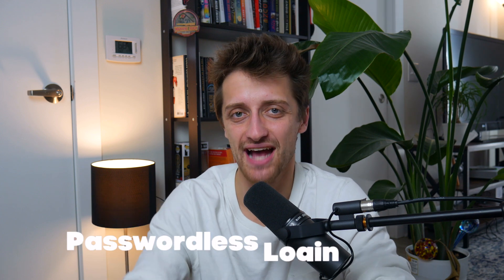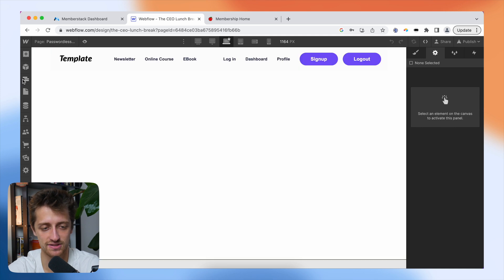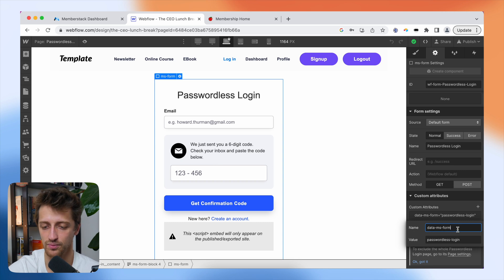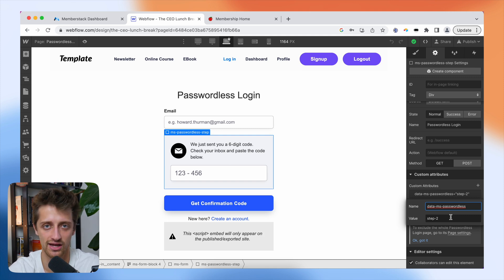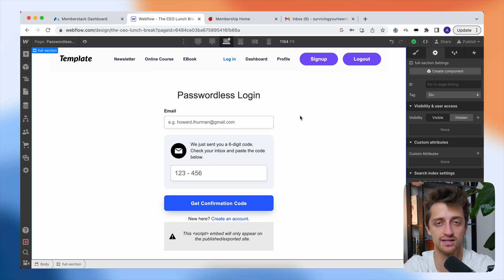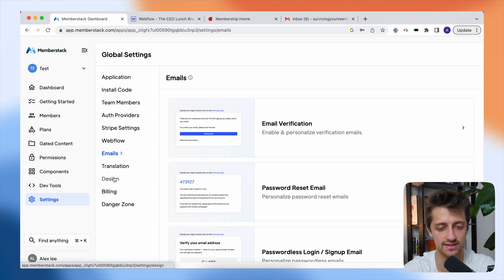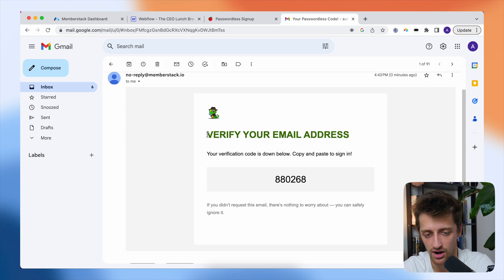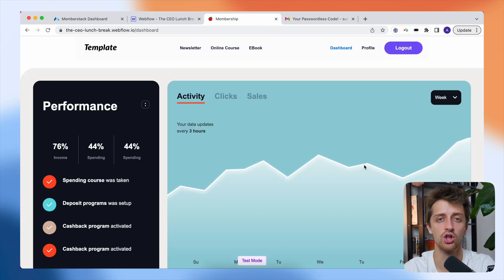The QUICKEST Way To Add Passwordless Login To Your Webflow Site (Memberstack 2.0)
Today I am going to show you how you can add passwordless login and signup functionality to your membership site inside of Webflow!

One of the easiest ways to make passive income in our web-based world, is to create some sort of valuable content - whether it be an online course, a blog, a series of podcast episodes, etc - and release that content as part of a membership plan. Webflow is still in the beta version of their native membership offering so, while they work to finalize that feature, we will have to use another tool to build our paid membership sites inside of Webflow. In this video we will be turning to Memberstack 2.0.

Memberstack 2.0 is one of the most popular ways to build a paid membership site inside of Webflow. Their software allows us to gate our content, build paid membership plans, and embed signup and login forms seamlessly into our Webflow accounts with little to no code. They are awesome! There is a decently steep learning curve we've got to climb before we can really harness their product to its full potential, but once you summit that peak, there is no better solution currently on the market. With that in mind, I decided to make another tutorial video so that you can get over that learning curve and get your paid membership sites ready to rock with as little hassle as possible!

In this video I will show you how to set up passwordless login and signup forms to your membership sites inside of Webflow! I will show you the easiest cloneables to use from the Memberstack components library and then will take you under the hood to show you the custom attributes bringing these components to life. Lastly, we will customize the emails that will be sent to our members as part of the passwordless login workflow to better align with our unique brands.

Resources -

Timestamps -
0:00 👋 INTRO
0:30 🔨 Step #1: Build Login & Signup Forms
3:24 📧 Step #2: Customize Emails
4:43 🧪 Test!!!
6:08 ✌️ CONCLUSION